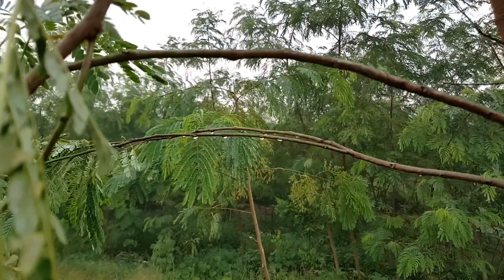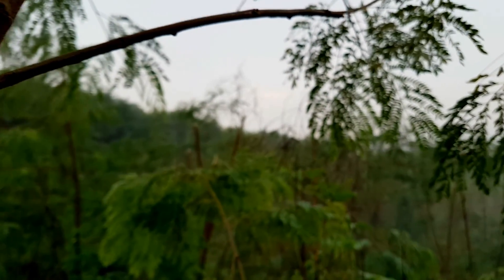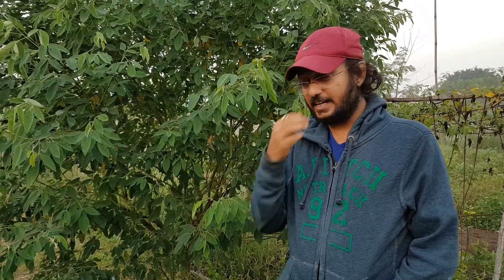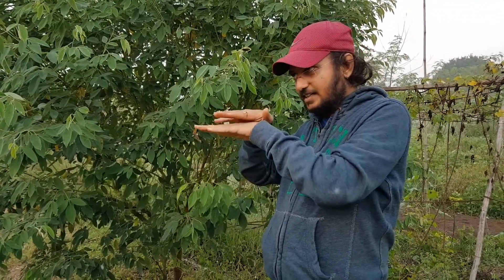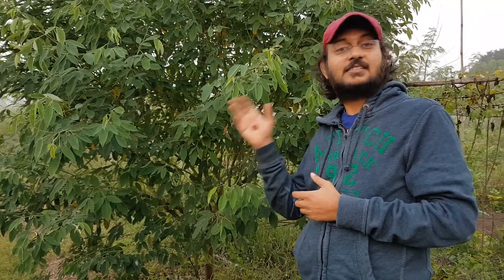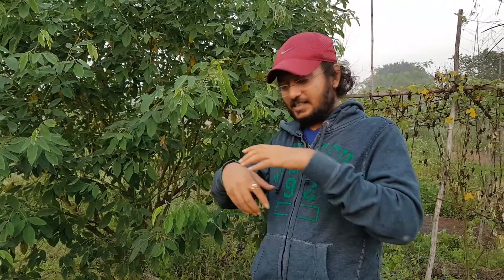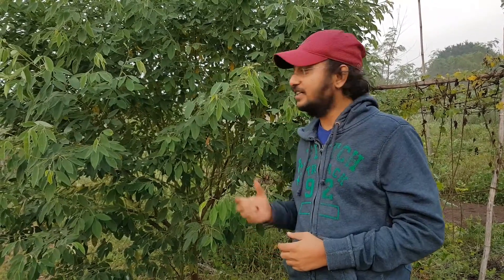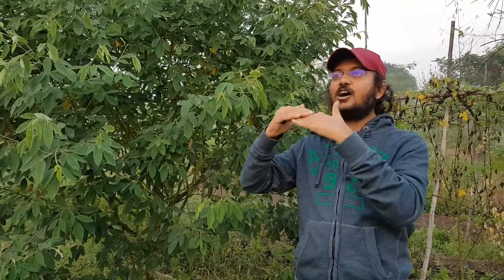Importance of condensation potential for your farm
The fog condenses on leaves. And it is an amazing resource! It not only reduces the requirement for irrigation, but also improves fertility of the soil. Check it out!